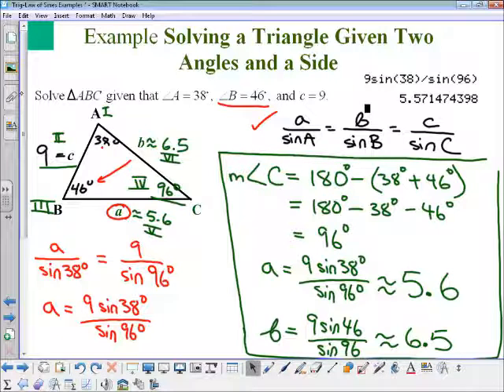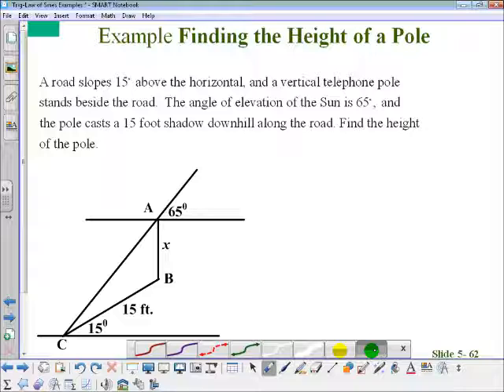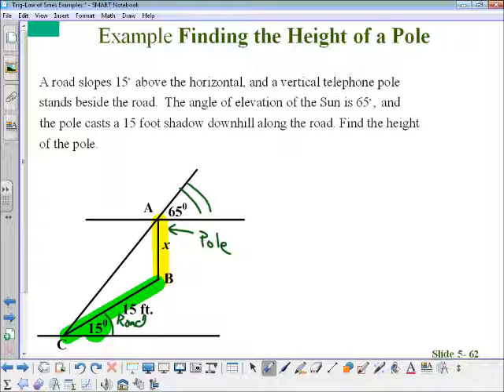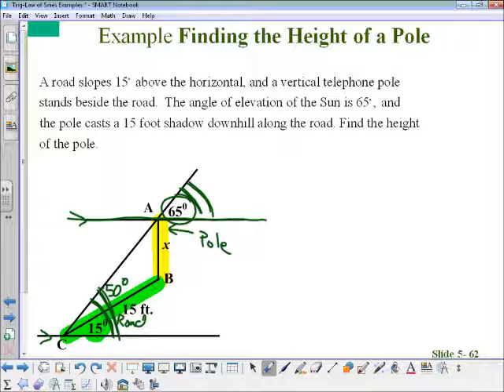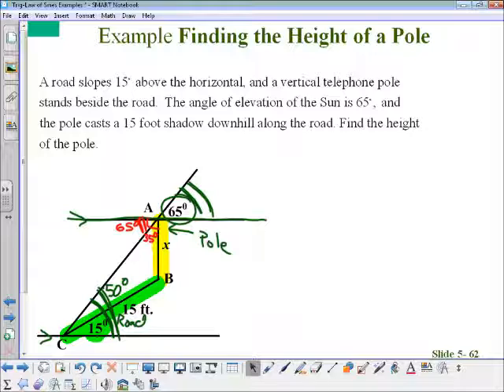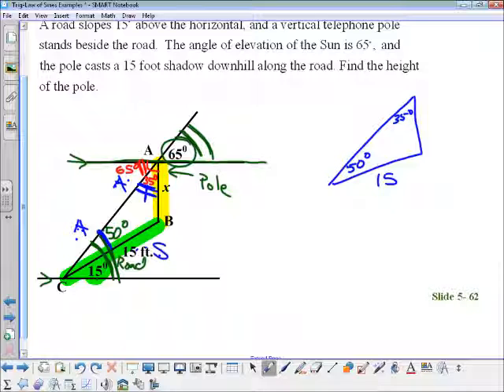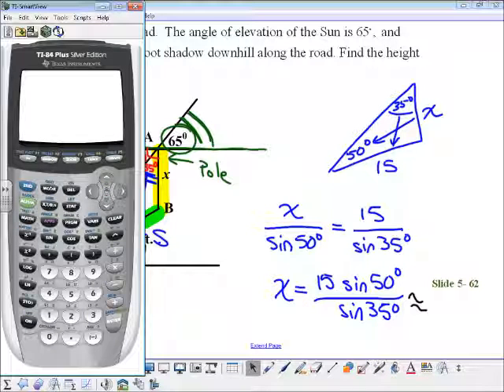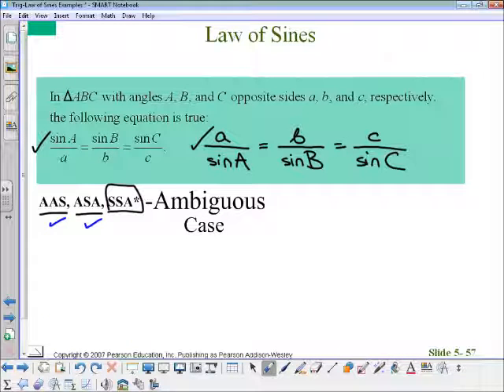Law of Sines (AAS Example)